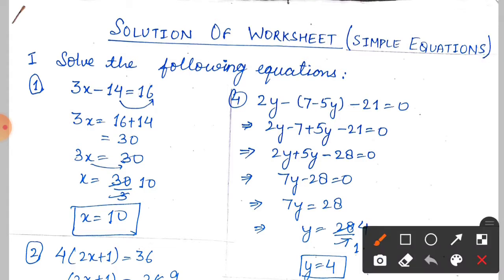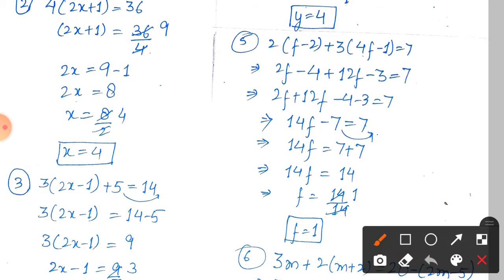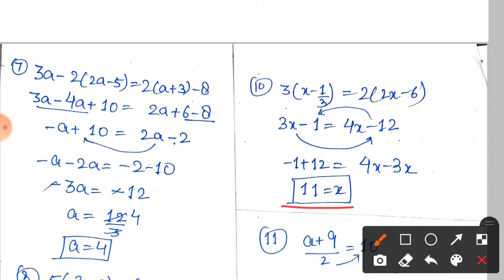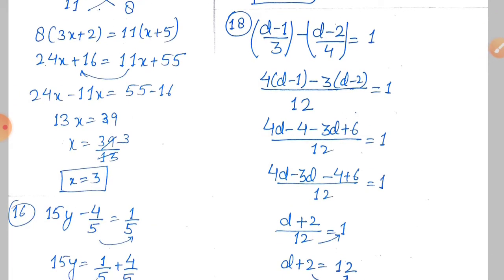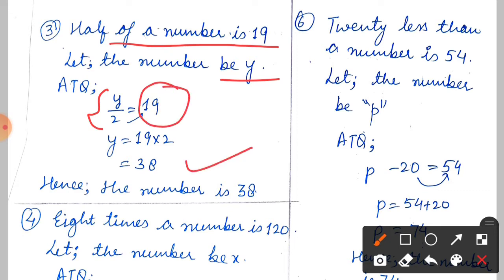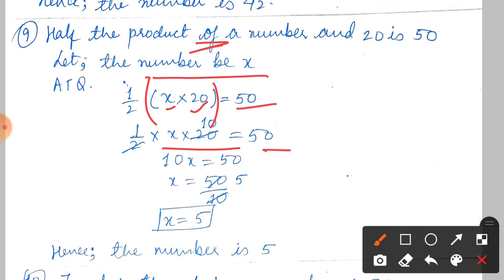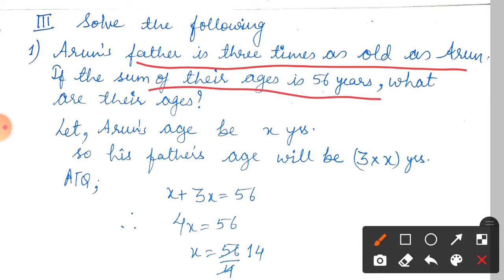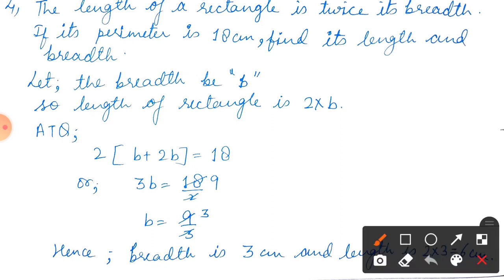Solution of worksheet of Simple Equations| Class 7 Mathematics NCERT | 2019-20